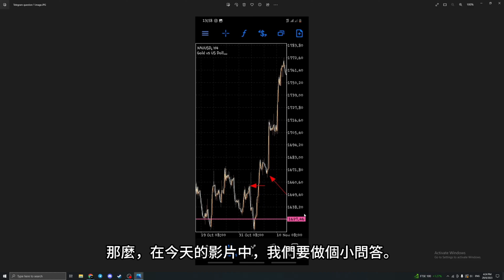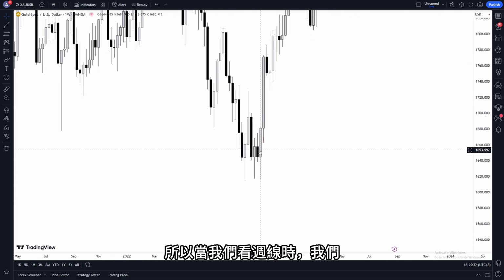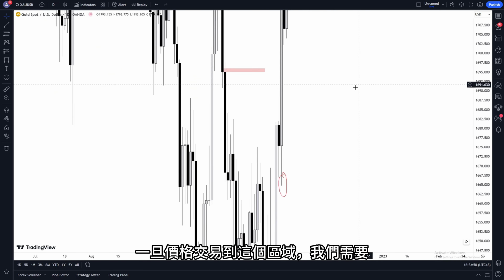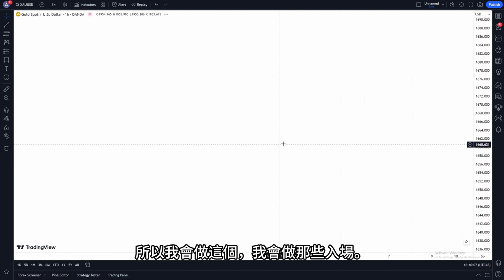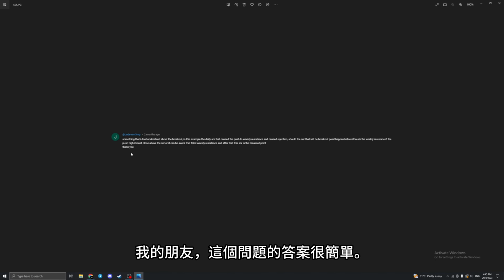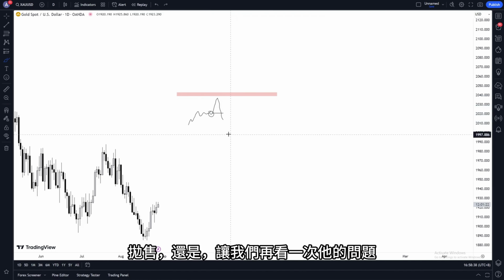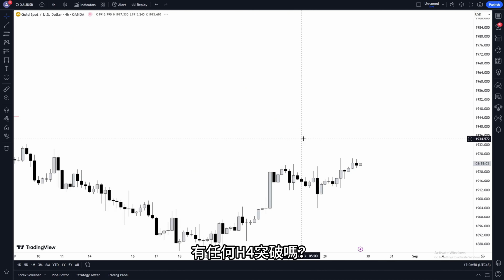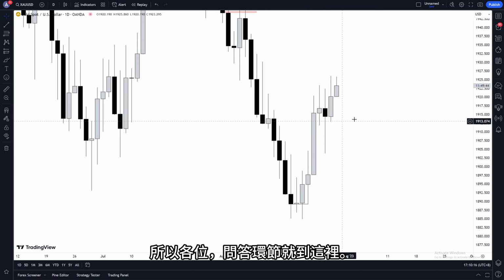14.錯失交易機會背後的原因 Q&A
👇 詳細重點筆記與時間軸在下方 👇

🔥 本集核心觀念筆記：

1. 為什麼會錯過大行情？ (Tunnel Vision on H4)
許多人在 Daily Reject Daily（日線拒絕日線）發生後，太過執著於等待 H4 回調到特定的「新鮮」區域，結果價格直接噴出。

• 解決方案：

• 當日線故事線啟動時（Daily Bullish Storyline），不要只盯著 H4。

• 大行情通常來自大時區。如果 H4 沒有好的進場點，請直接回頭看最近的 Daily Support。

• 影片中強調：即使 H4 結構不明顯，只要 Daily Support 存在且日線拒絕確立，就可以在 Daily 區域內尋找機會。

2. 突破點的認定 (Breakout Validation)
關於「推動價格去觸碰阻力的那個低點」到底要不要先被打破？

• 黃金法則：是的。那個導致價格去觸碰 Weekly Resistance 的最後一個 SNR（支撐/阻力），必須被打破，我們才能確認反轉。

• 重點：這個 SNR 必須是在觸碰 Weekly Resistance 之前 就形成的。

3. 趨勢交易 vs. 障礙交易 (Trend vs. Obstacle)
在 Weekly Bearish Storyline（週線看跌）的大背景下，什麼時候可以做多（尊重 Daily Obstacle）？

• 判斷標準：

1. 價格創造了一個 Daily Support。
2. 出現 Daily Reject Daily（日線拒絕日線）。
3. H4 出現結構突破（Breakout）。

• 結論：當這三個條件同時滿足時，即便大趨勢（週線）看跌，你也必須尊重這個日線支撐，可能需要平倉空單，甚至嘗試短多。

4. 假突破的陷阱
• 如果 K 線收盤價「收在阻力之上」，那叫做突破（Breakout），而不是拒絕（Rejection）。
• 千萬不要在實體 K 線已經突破阻力時，還在下一根 K 線掛空單。

⏱️ 影片章節重點 (Timecodes)

00:00 開場與 Telegram 提問
• 回應粉絲關於「Daily Reject Daily 後，H4 卻沒有回調測試」的疑問。

01:35 案例一：錯過 H4 進場怎麼辦？

• 關鍵錯誤：太過專注於 H4 的細微結構，忽略了 Daily 才是主導力量。
• 正確做法：當 H4 錯過時，直接標記出 Daily Support，並在其中尋找次級結構（如左肩或 RBS）。

07:40 實戰復盤：如何利用 Daily Storyline 抓到轉折

• 詳細解說如何從 Monthly → Weekly → Daily 進行 Top-Down 分析。

• 確認 Daily Reject Daily 後，H4 突破即代表 Daily Bullish Storyline 確立。

20:15 案例二：突破點的先後順序
• 問題：導致突破的那個 SNR，是不是要在觸碰大時區阻力之前形成？

• 解答：是的。我們關注的是「推動價格去撞牆」的那個最後結構，它被打破才是反轉訊號。

28:40 案例三：週線趨勢 vs 日線路障
• 大哉問：在週線看跌時，何時該做空（順勢）？何時該做多（逆勢/路障）？

• SOP：
• 順勢（週線）：只要沒有 Daily 結構阻擋，就持續做空。
• 逆勢（日線）：一旦出現 Daily Reject Daily + H4 Break，就必須尊重這個路障，開始尋找做多機會或保護空單利潤。

33:50 H4 結構突破的細節
• 為什麼有時候 Open/Close 的突破不夠強？
• 建議尋找更明確的結構高/低點（Swing High/Low）作為突破確認，過濾掉假訊號。

💡 給入門交易員的術語小字典：

• Tunnel Vision (隧道視野)：指交易員過度專注於某個小時區（如 H4），而忽略了整體大局（Daily/Weekly）的狀況。

• Daily Storyline (日線故事線)：當日線出現拒絕並伴隨 H4 結構突破時，確立的短期趨勢方向。
• Obstacle (路障)：阻礙大時區趨勢運行的反向支撐/阻力位。

• Swing Structure：明顯的波段高點或低點，比單純的 Open/Close 更適合作為結構突破的參考。